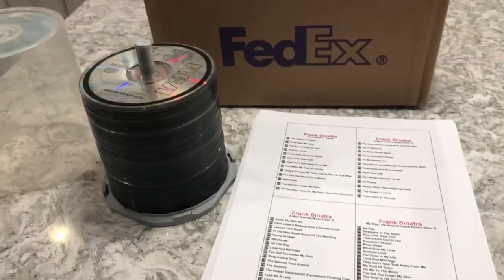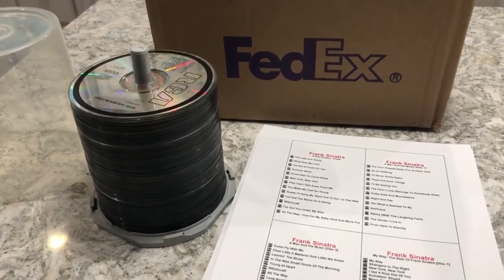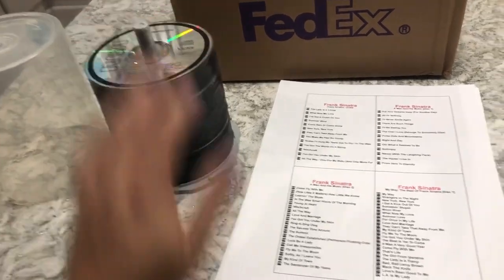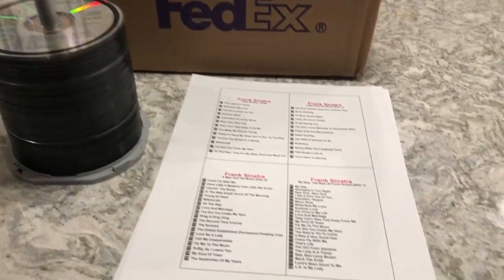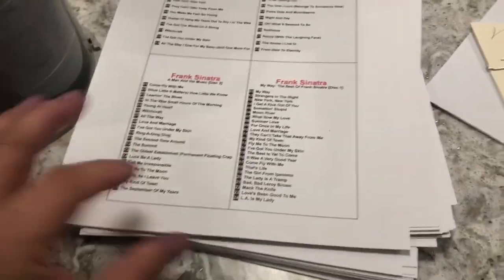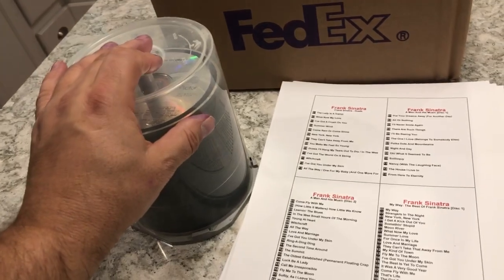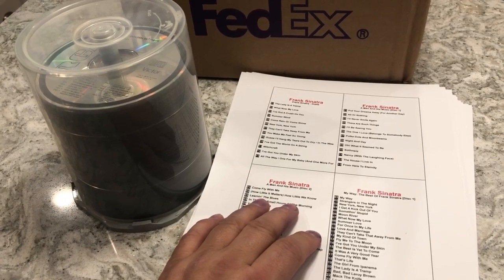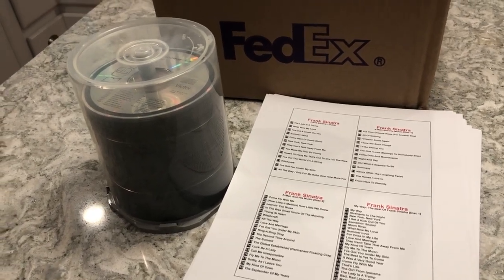Music CD Jukebox song title card service. We do all the work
If you have music CD’s and you need professional looking song title cards to show off your CD Jukebox. Please give us a call after you watched this video so you understand the service we are offering. We are located near Rochester NY and we really care about music and doing a good job for you so your CD jukebox can look it's best. This is a service we offer you can always do these CD song cards your self and purchase the CD software and learn how to use it. You will also need your own printer and ink and card stock paper. If you feel you want all the work done for you then please pick up the phone and use my service I am here to help get the best looking title cards possible.